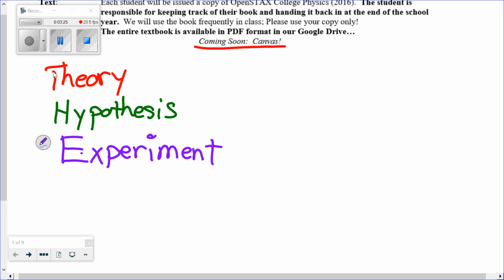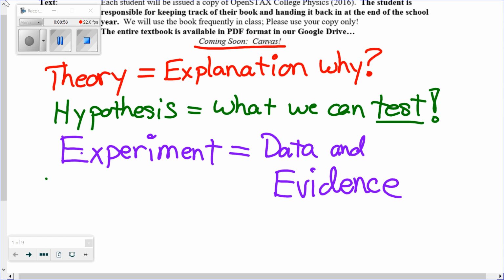Mirror Talk and Scientific Method 8 20 2020